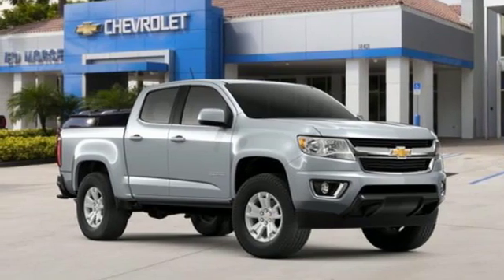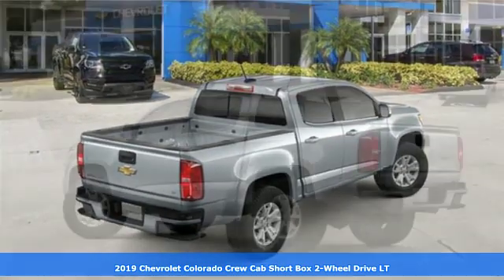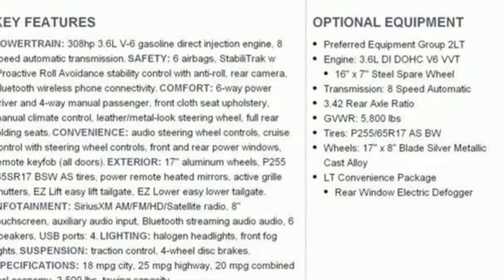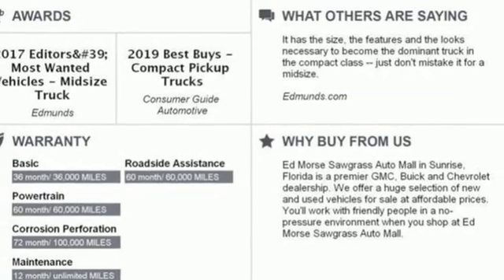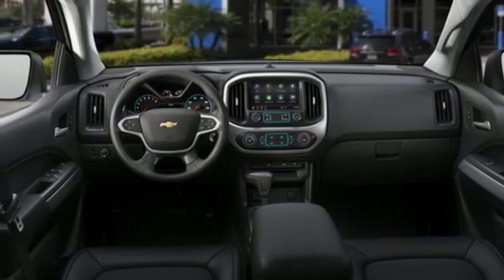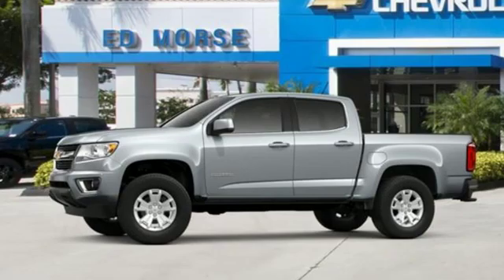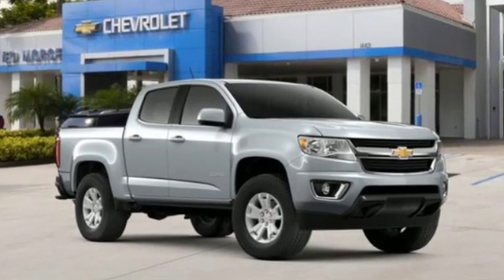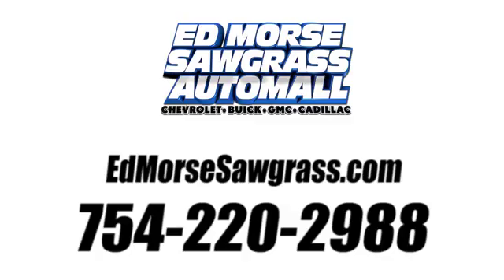New 2019 Chevrolet Colorado Sunrise FL Miami, FL K1309983 - SOLD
Year: 2019
Make: Chevrolet
Model: Colorado
Trim: 2WD LT
Engine: 3.6L 6 cyl
Transmission: Automatic
Color: Silver Ice Metallic
Stock #: K1309983
VIN: 1GCGSCEN4K1309983
This 2019 Chevrolet Colorado 2WD LT is proudly offered by Ed Morse Sawgrass Auto Mall This is the one. Just what you've been looking for. There is no reason why you shouldn't buy this Chevrolet Colorado 2WD LT. It is incomparable for the price and quality. Just what you've been looking for. With quality in mind, this vehicle is the perfect addition to take home. You've found the one you've been looking for. Your dream car.

Address:
14401 West Sunrise Bouledvard